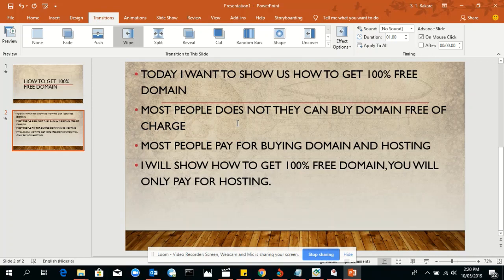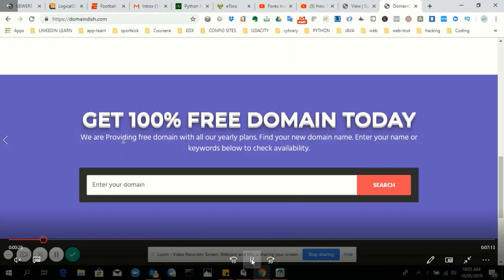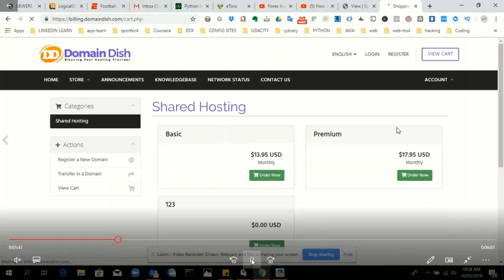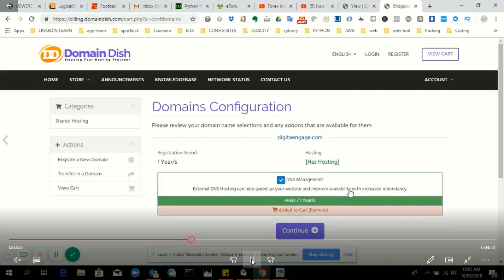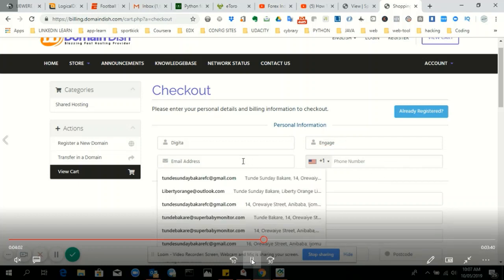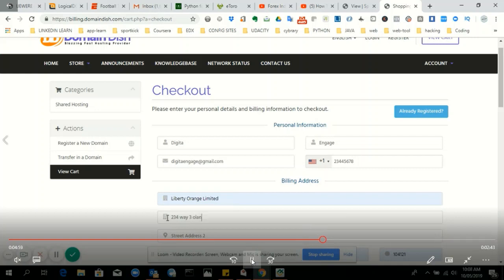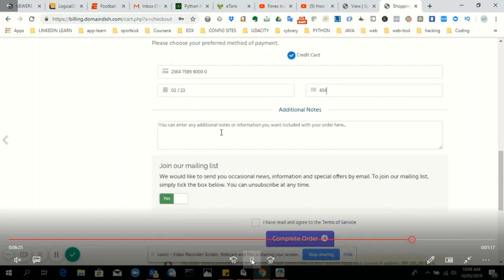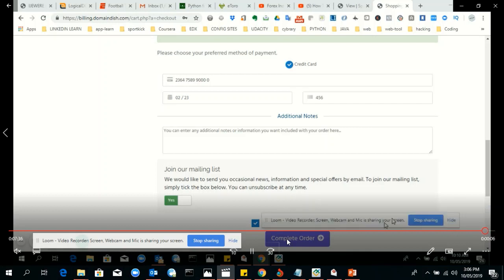GET 100% FREE DOMAIN || free website domain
Hello Everyone,

Thank you for listening to this educative video tutorial about
How to get 100% free domain.

Once you go through the process the way I show you here in this video, the domain will be valid forever

Stop paying for domain anymore, use this method i show you here to buy your new domain free of charge.

use the link anytime you want buy new domain, so that you get free of charge.

Thank you all for your this much love & support !! Keep Supporting !